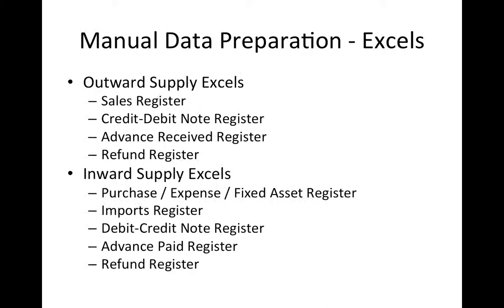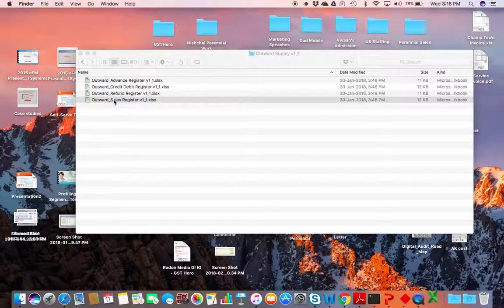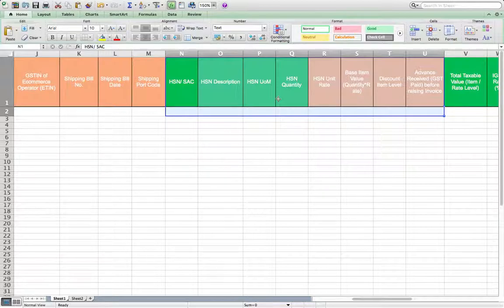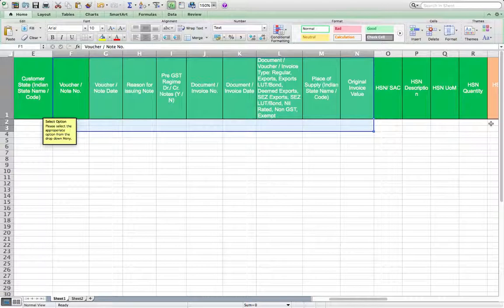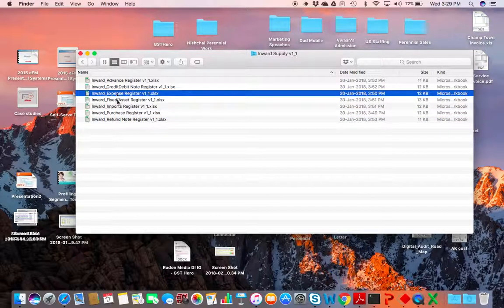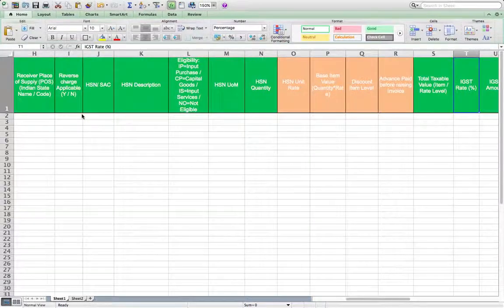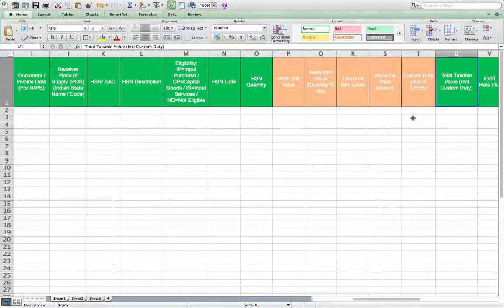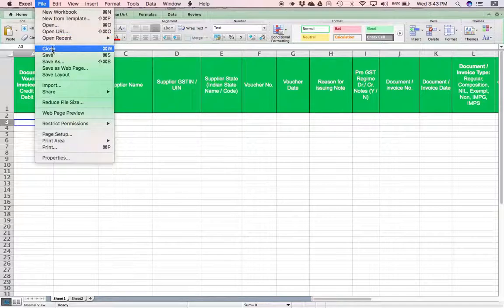GSTHero Excels for Outward and Inward Supply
GSTHero, Making your GST Filing Simple.

This Video will guide you to enter your Outward and Inward supplies data into GSTHero Excel Templates.

We have created two separated sets of Invoices based on the type of supply.
1. Outward Supply (Sales Invoices)
2. Inward Supply (Purchase Invoices)

In Outward Supply we have provided three Excels to record the following type of Data:
1. Sales Register
2. Credit - Debit Register
3. Advance Received Register

In Inward Supply we have provided Four Excels to record the following type of Data:
1. Purchase Register (All your Purchase, Expense and Fixed Asset Invoices will come under this register)
2. Imports Register (All your Import of Goods and Services Invoices will come in this Register)
3. Debit - Credit Register
4. Advance Paid Register

Please Note: Every Excel has Document Type (First Column of Every Excel) which is very important column while entering the data in the excels. Watch this Video to understand the meaning of the Document Types:

Outward Supply Documents Types:

1. Regular :- All Sale (Inter-State and Intra State) made to Registered Customer (B2B) or Unregistered Customer (B2C) only will have this Document Type.
NOTE: SEZ and Deemed Exporter may have GSTIN number but they have a different Document Type.

2. Exports LUT/Bond :- All Exports made under LUT/Bond should be mentioned with this Document Type.

3. Exports :- All Exports not made under LUT/Bond should be mentioned with this Document Type.

4. SEZ Exports LUT/Bond :- All SEZ Exports made under LUT/Bond should be mentioned under this Document Type.

5. SEZ Exports : All SEZ Exports not made under LUT/Bond should be mentioned under this Document Type.

6. Deemed Exports: All sale made to a Deemed Exports (E.g. categorised as Merchant Exporter) should be mentioned with this Document Type.

7.  NIL Rated : Any Invoice with all items categorised as NIL Rated as be GST law should be mentioned with this Document Type.

8. Exempt : Any Invoice with all items categorised as Exempt as per GST law should be mentioned with this Document Type.
NOTE: Any Invoice having items mixed with NIL Rated items should be categorised as Exempt Document Type.
NOTE: If any Invoice has Items mixed with Regular should be categorised as Regular Document Type.

9. NON GST:  Any Invoice with all its item categorised as NON GST Item should be mentioned with this Document Type.
NOTE: Any Mixture of items with NIL Rated and Exempt items should be Categorised as under NON GST only.

10. Credit Note / Debit Note: This Note is issued only against original Invoice from 1 to 9 mentioned above.

11. Advance Receipt : This Document type is used for all the advances received from customers before raising the invoice. We will have to report the vouchers to pay tax.

Inward Supply Documents Types:

1. Regular :- All Purchase (Inter-State and Intra State) made from a Registered Supplier (B2B) or Unregistered Supplier (B2C) only will have this Document Type.
NOTE: SEZ Supplier may have GSTIN number but they are treated as Imports and have different Document Type.

2. IMPG :- All Imports of Goods from outside the country or from SEZ should be mentioned with this Document Type.

3. IMPS :- All Imports of Services from outside the country or from SEZ should be mentioned with this Document Type.

4. NIL Rated :- Any Purchase Invoice where all the items are NIL Rated under GST law should be mentioned with this Document Type.

5. Exempt :- Any Purchase Invoice where all the items are Exempt under GST law should be mentioned with this Document Type.
NOTE: Any Purchase Invoice mixed with NIL rated items should be mentioned under this Document Type.

6. NON GST :- Any Purchase Invoice where all the items are NON GST i.e. not covered under GST law should be mentioned with this Document Type.
NOTE: Any Purchase Invoice mixed with NIL Rated or Exempt items should be mentioned under this Document Type.

7. Composition :- Any Purchase made from a composite Dealer should be mentioned with this Document Type.
NOTE: Any Purchase Invoice mixed with NIL Rated, Exempt items should be mentioned under this Document Type.

8. Debit Note / Credit Note: This Note is issued only against original Invoice from 1 to 7 mentioned above.

9. Advance Paid: This Document type is used for all the advances paid to Supplier before raising the invoice.